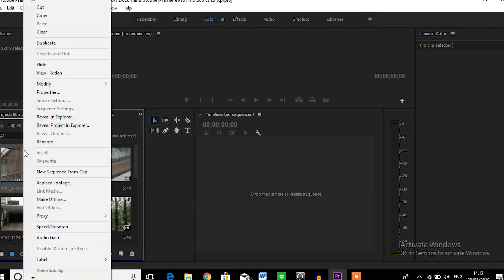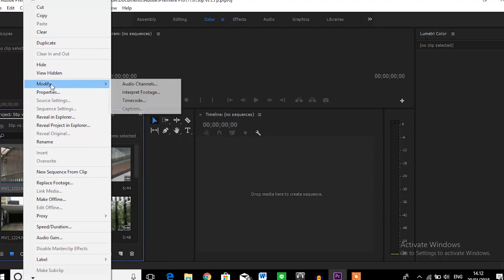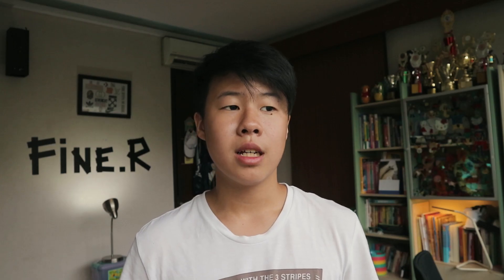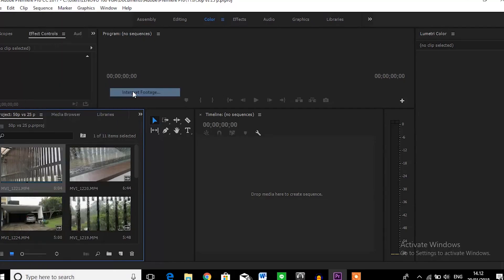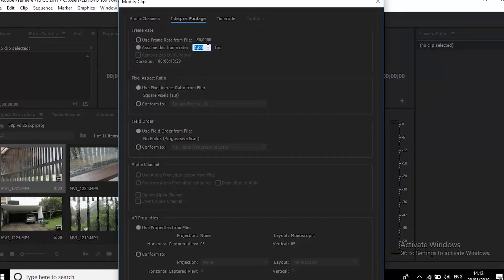50 fps vs 25 fps | How to use them properly !!!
yo guys i hope u enjoyed this video